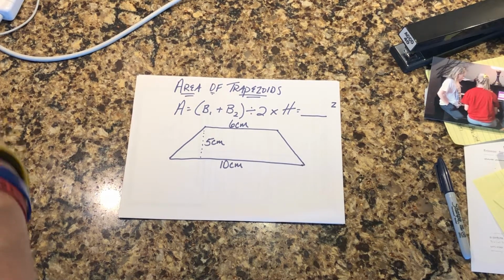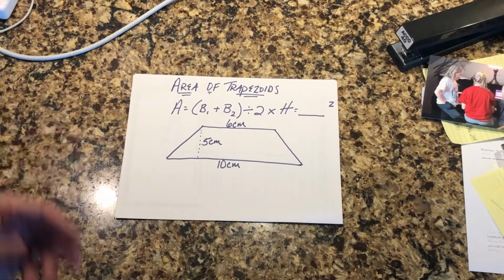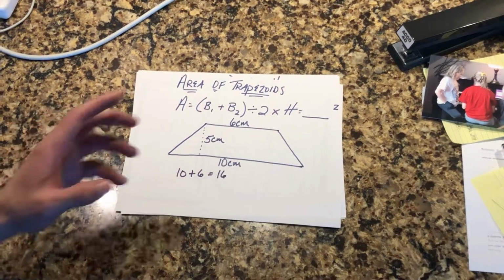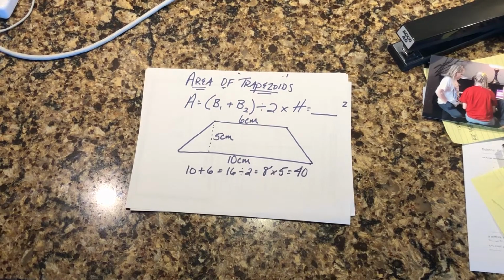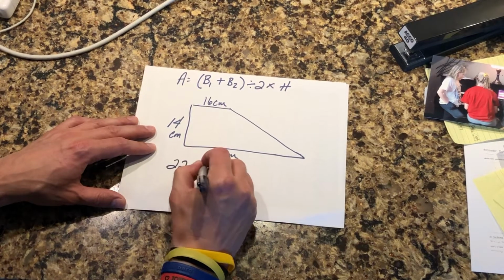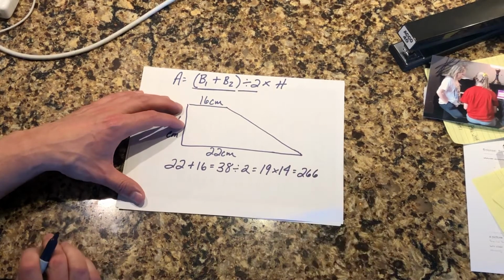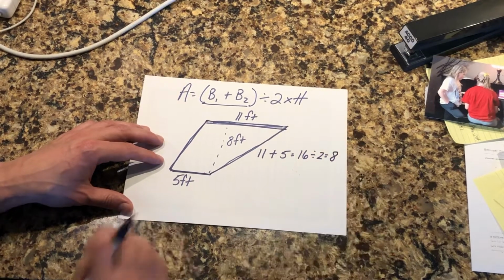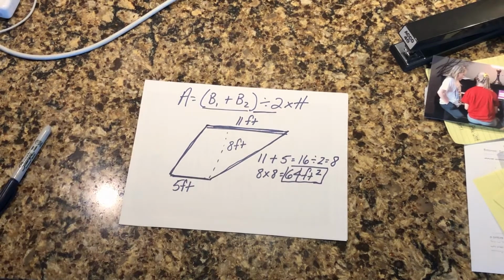Go Math Grade 6 10.4 & 10.5